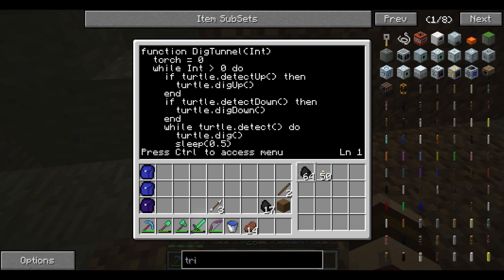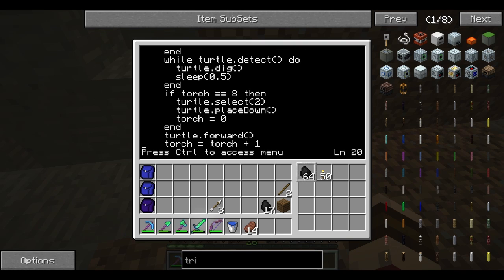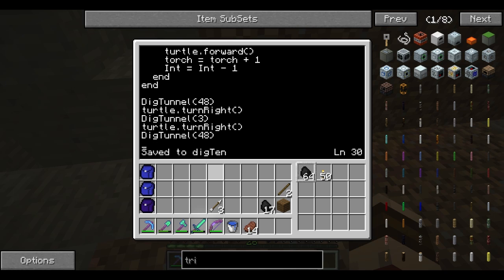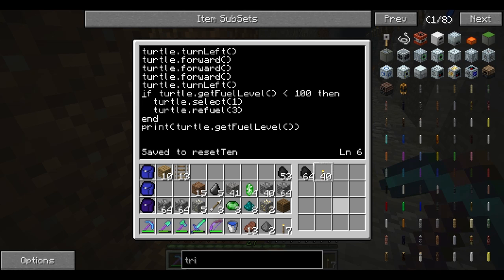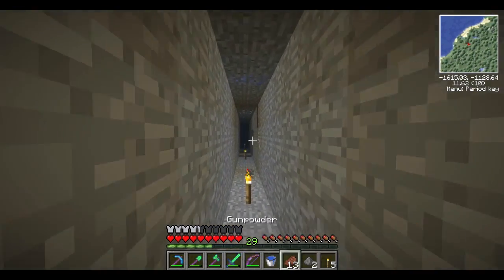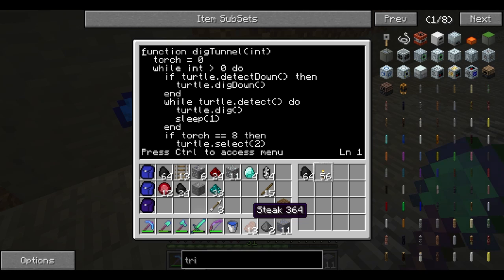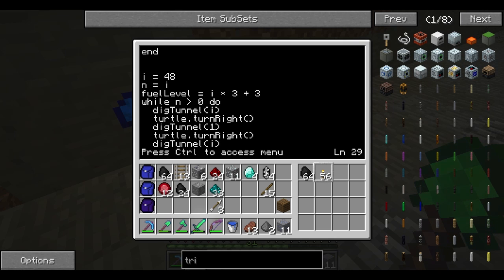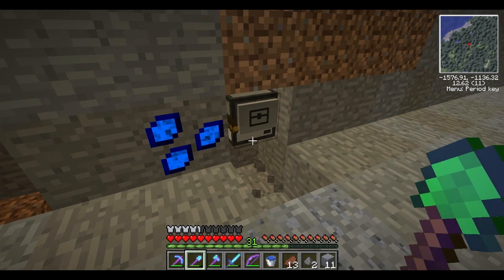FTB - EP8 - Turtle Mining Programs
Go over some programs written for mining turtles to perform some basic mining techniques
Branch Mining and Strip Mining.

Topics Covered:
 - Computercraft
 - Mining Turtle
 - LUA programming
 - Branch Mining
 - Strip Mining